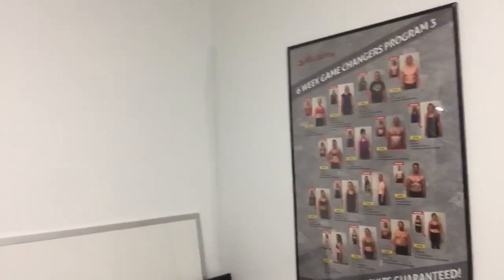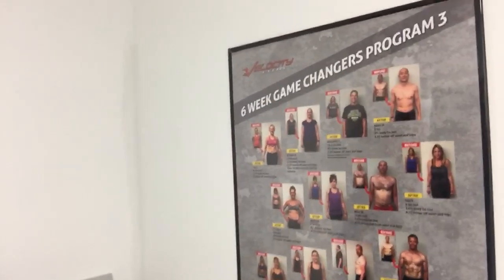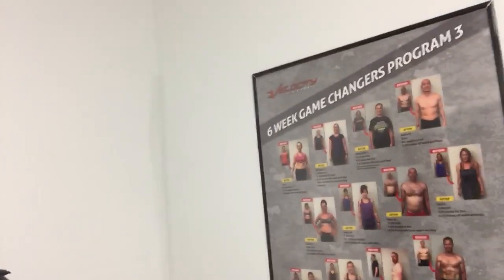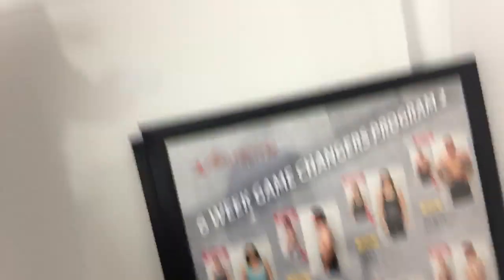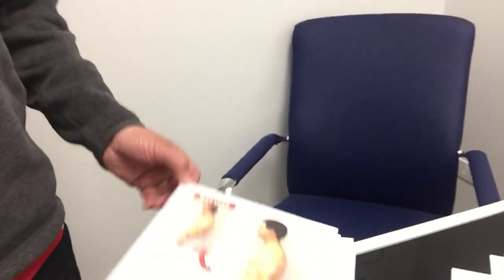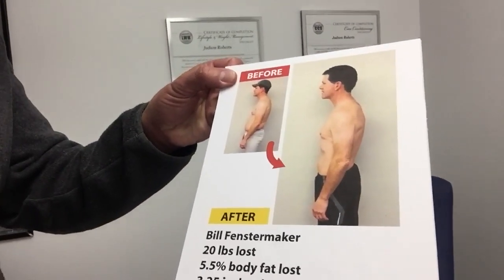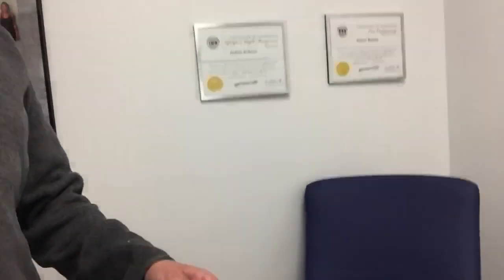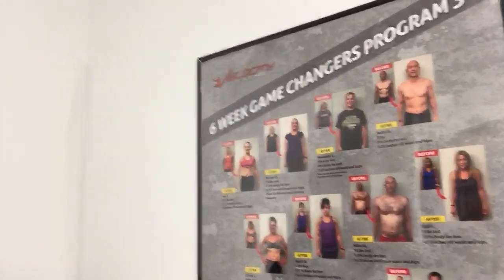Nice testimonial from Jud Roberts at Centennial FitBody BootCamp